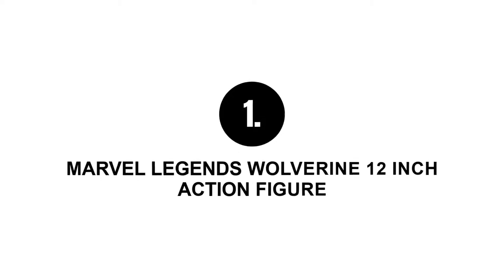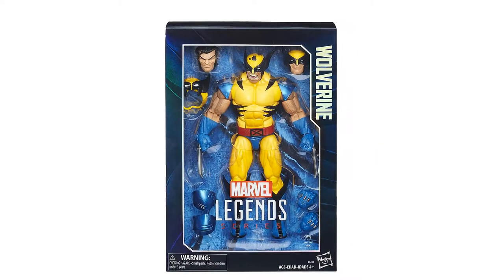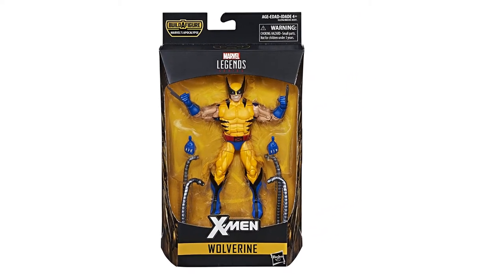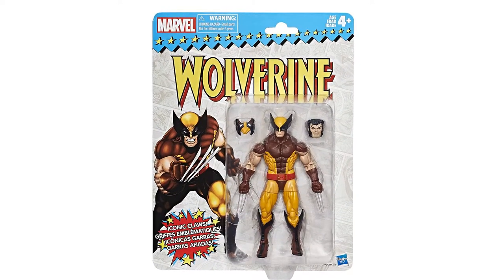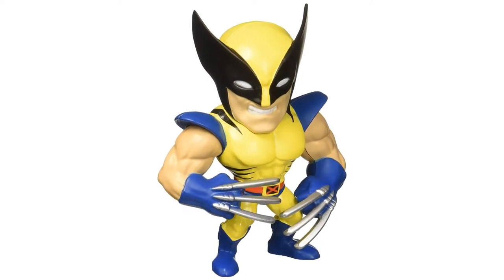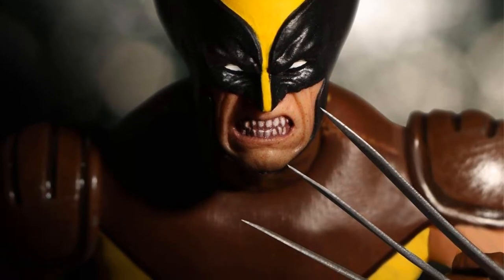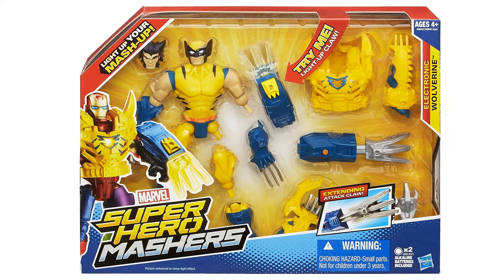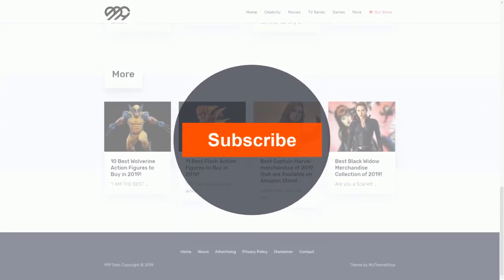10 Best Wolverine Action Figures to Buy in 2020!